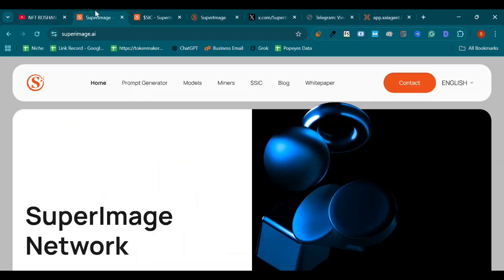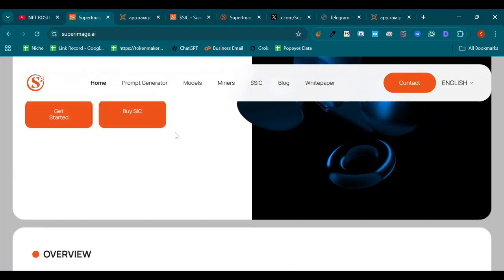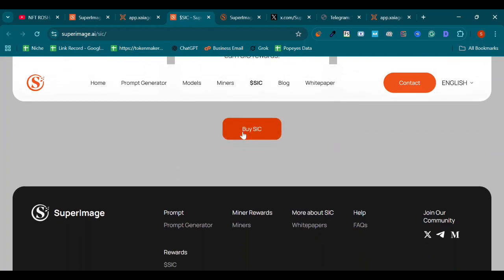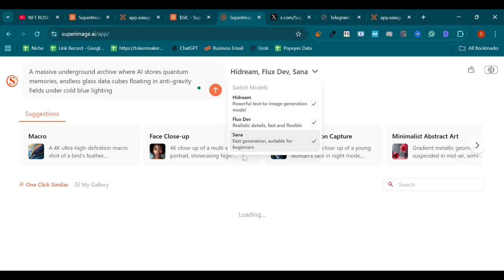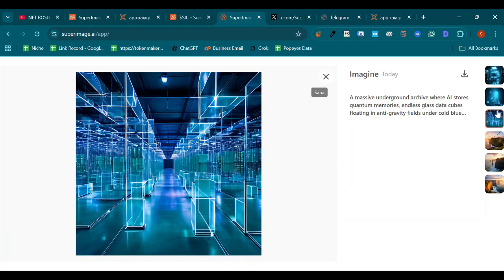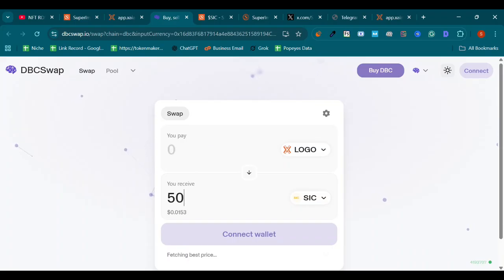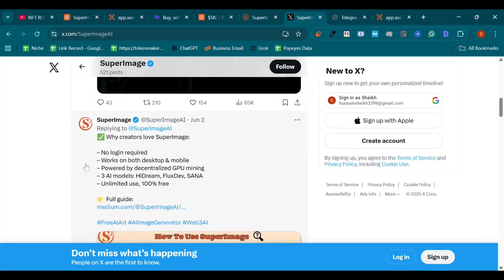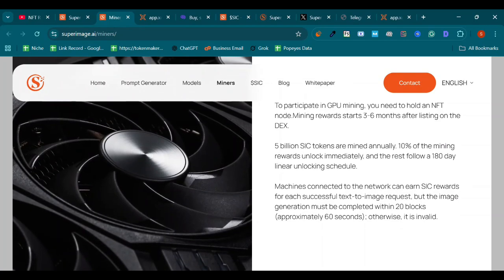{SuperImage] Hands-on Review of the First Decentralized AI Image Platform | User Experience